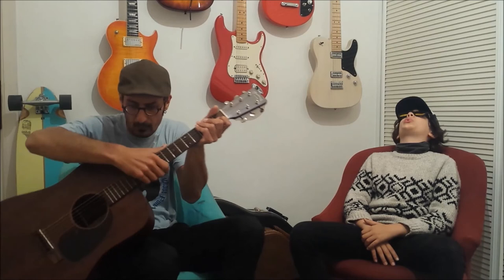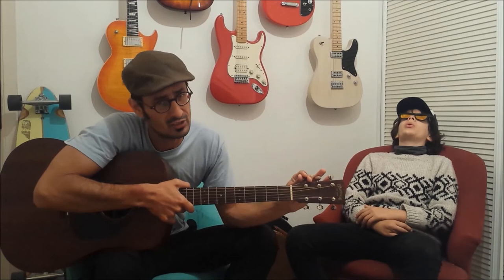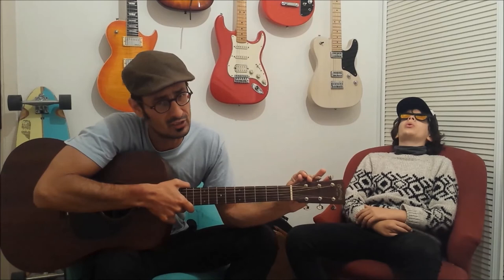Epic blindfold acoustic guitar battle! Martin D15m Vs. Taylor 214e Vs. Hagstrom Siljan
Hi!
We had this 3 guitars around the house and decided to compare the lot! Also wanted to find out the tone offered by different woods combined and, of course find out what`s our favourite one.
What about you? What´s your favourite?

Unbiased video, just me and my son having fun and creating a data base of all the guitars that go thru our home :)

Stay in tune ;)